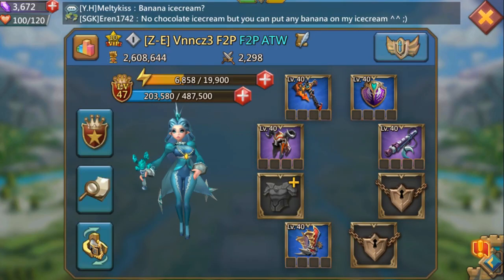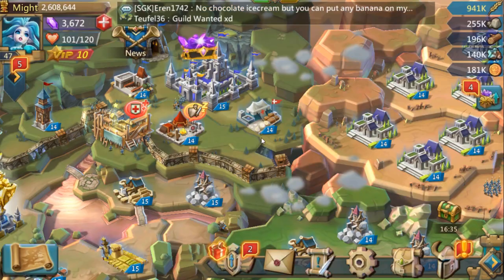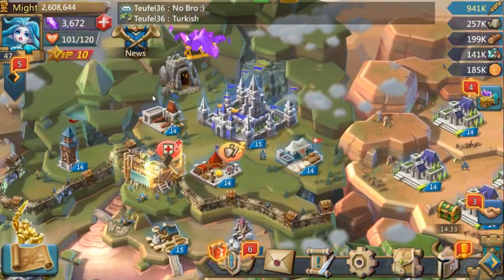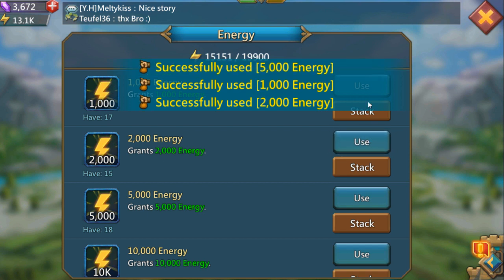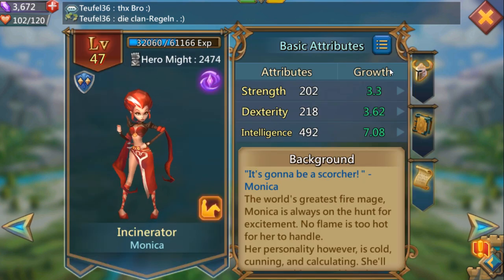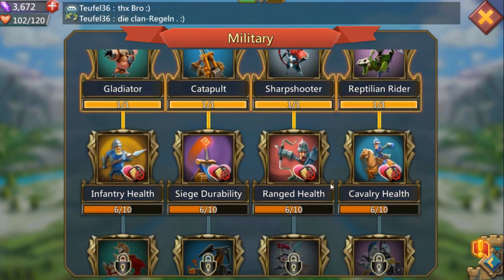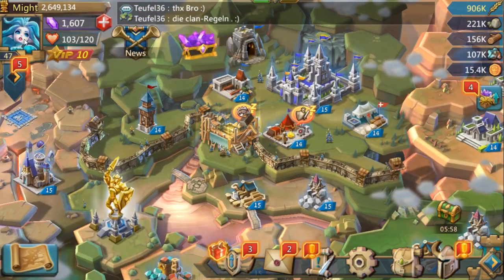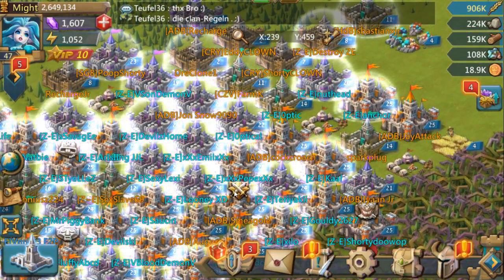Account Overview :*Lords Mobile*: Tips to Improve your account